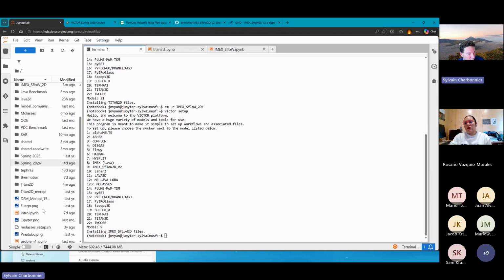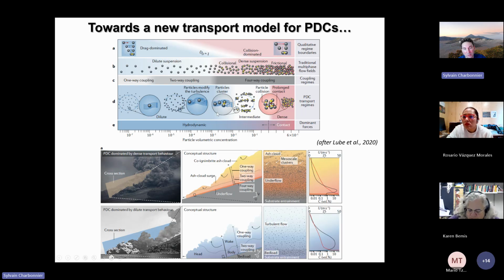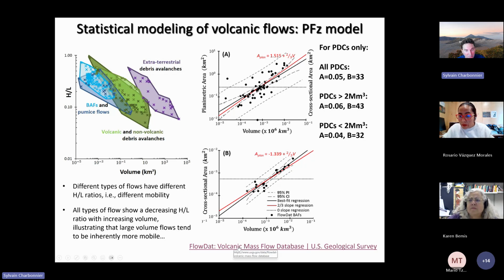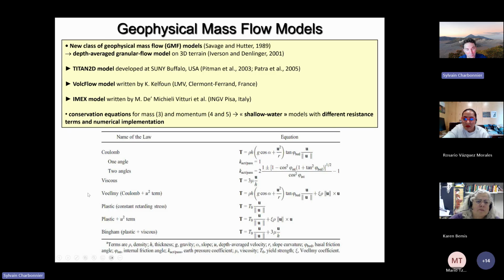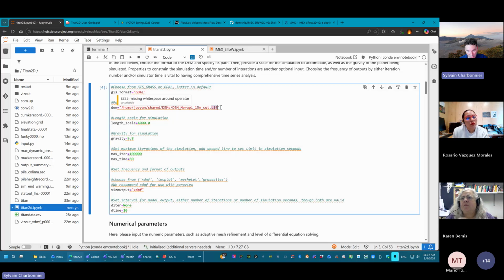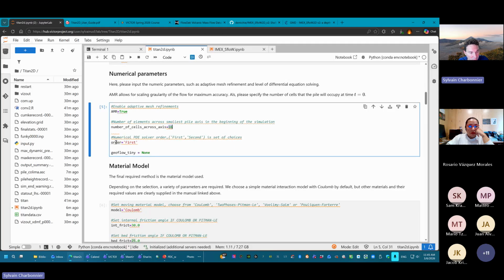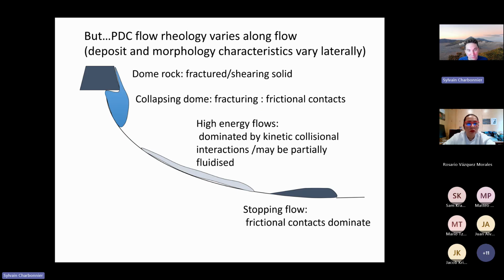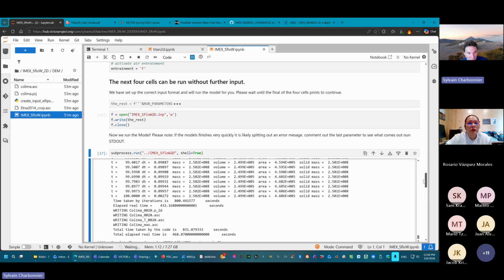Pyroclastic Density Currents: Spring 2026 VICTOR Short Course